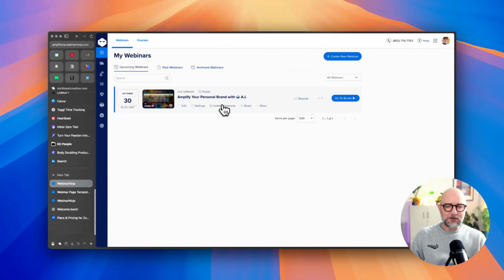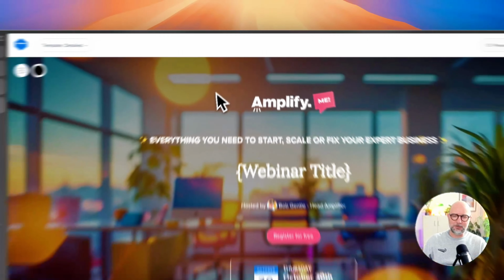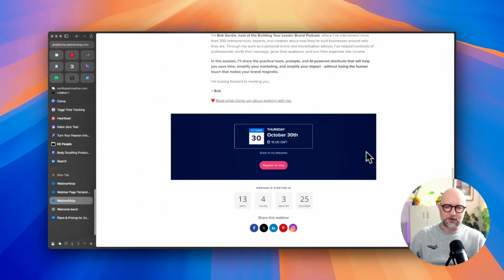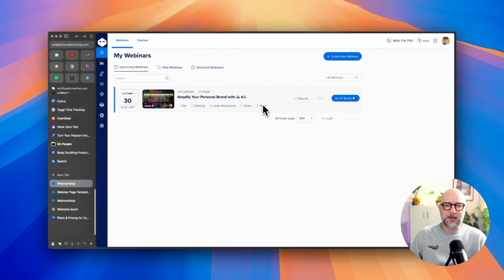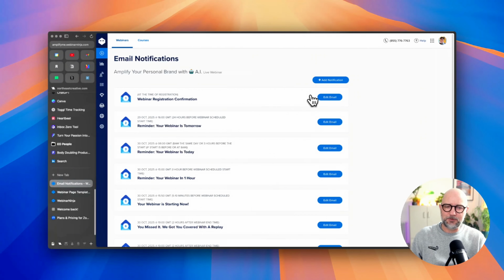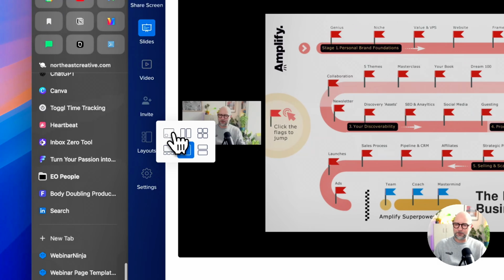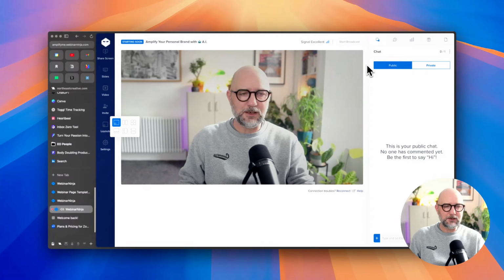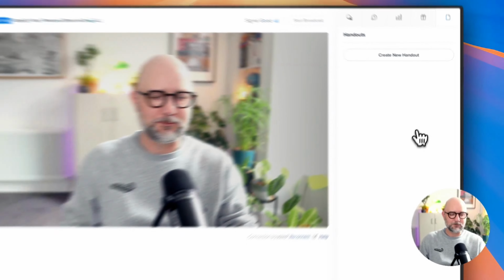How To Create Your First WEBINAR: The Fast and Easy Way with Webinar Ninja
Over the last week, I've been looking at every conceivable way of running a webinar, from the completely free to the ridiculously expensive. This matters to me because I need to find a way for my clients to easily create webinars with as little friction and as little cost as possible.

In this video, I'm going to show you what I found

WANT TO BUILD YOUR EXPERT, PERSONAL BRAND BUSINESS ONLINE?
Download my FREE Personal Brand Business Blueprint. - Everything you need to start, scale or just fix your expert business.